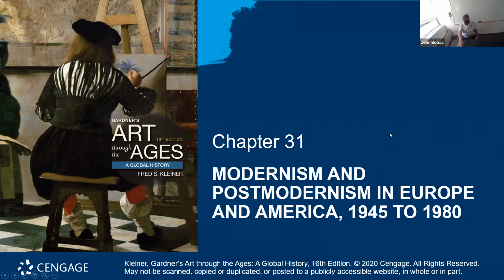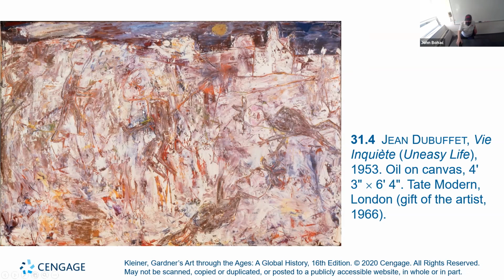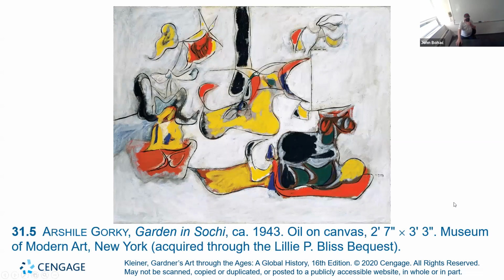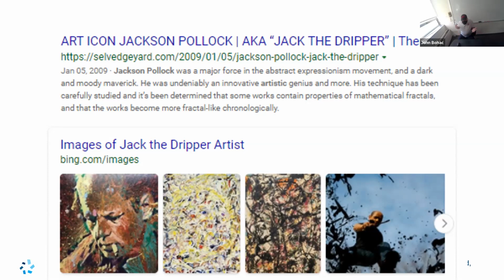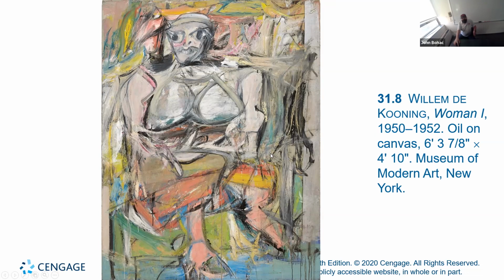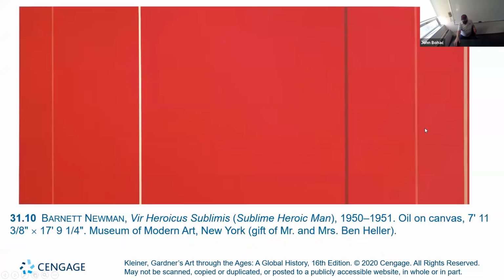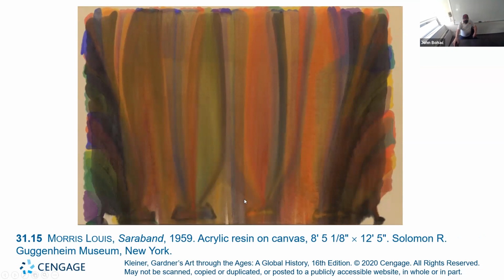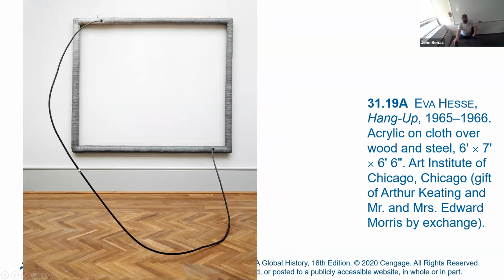3 31 2021 Chapter 31 Modernism after the War